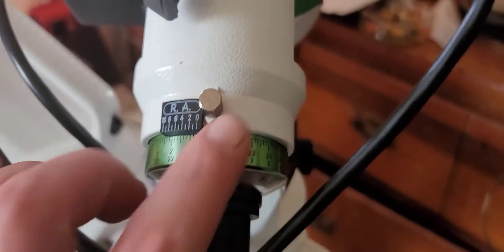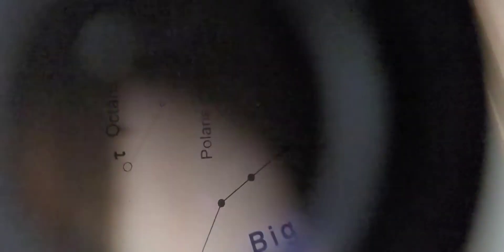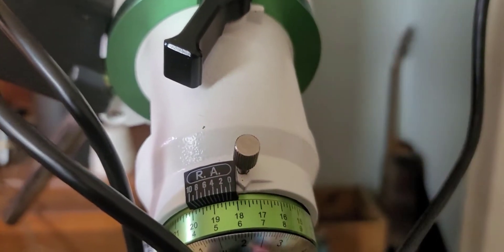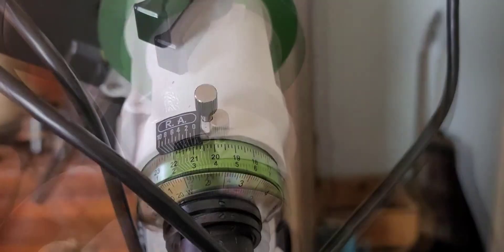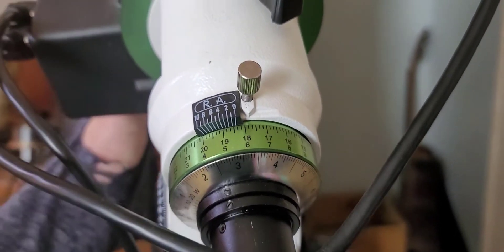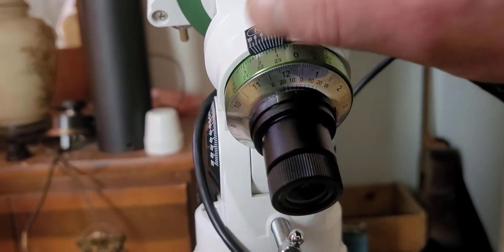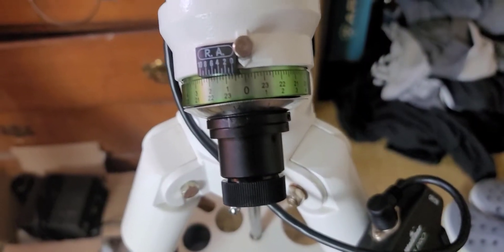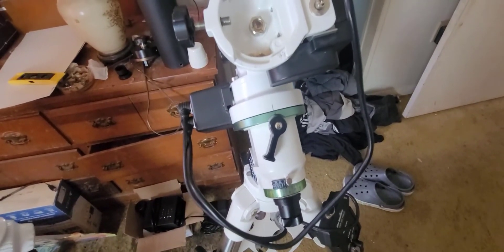How to Polar Align Your Mount Using The Dials On Your Mount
Alot of people dont realize that you can use these dials to polar Align. Hopefully this video will shed some light...
thanks and Clear Skies!!